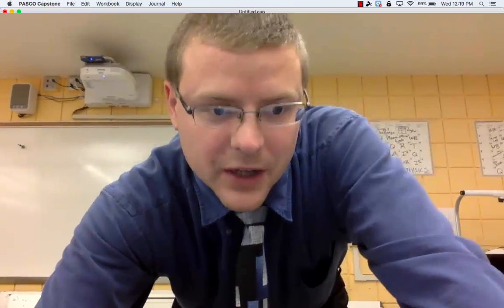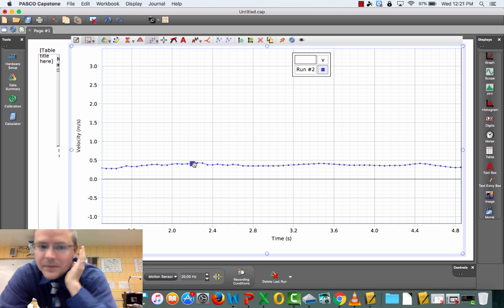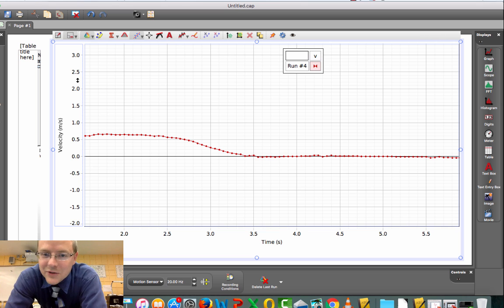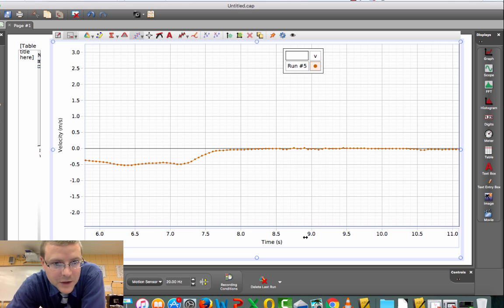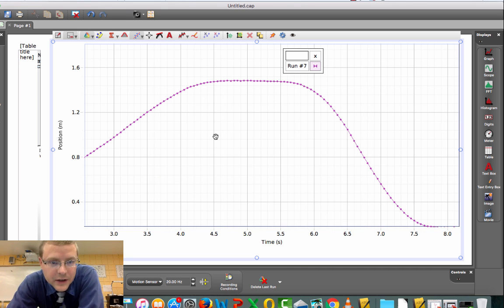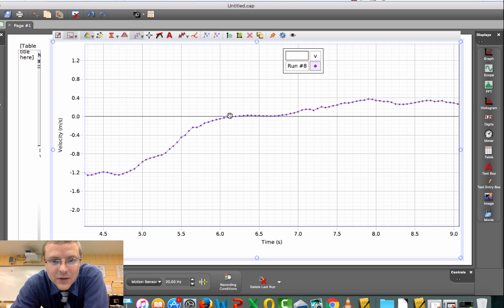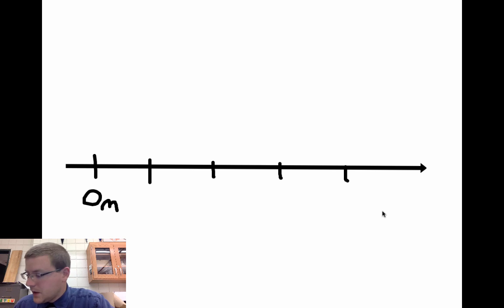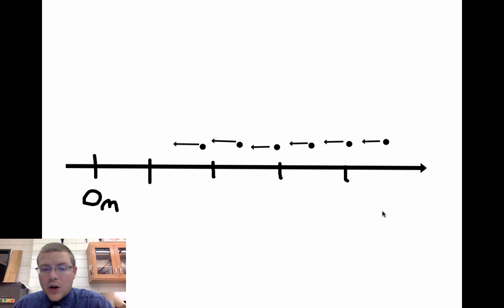Motion Sensor Lab - Physics